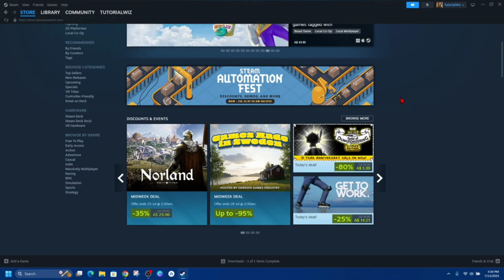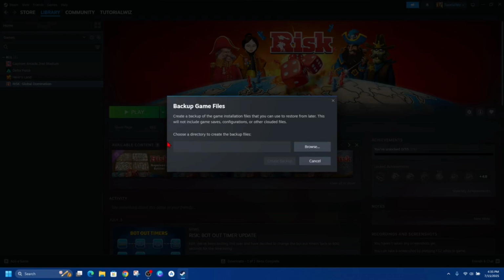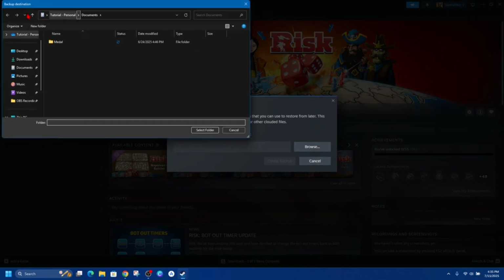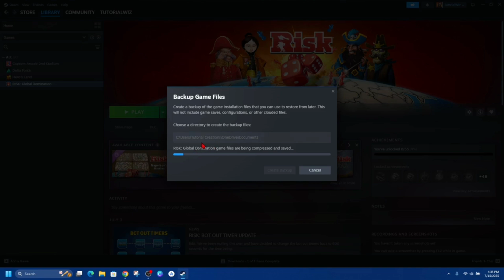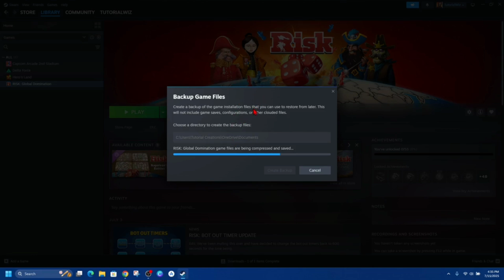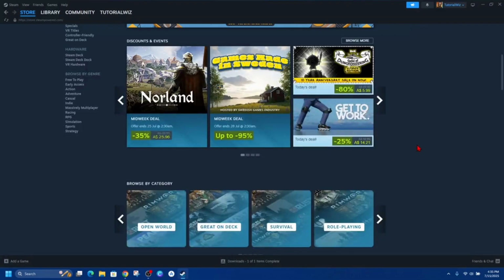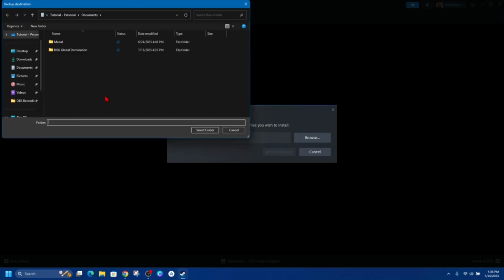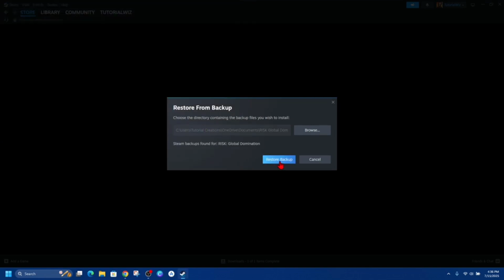How To Move Steam Save Files To Another Computer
In this clear tutorial, you’ll learn how to move your Steam save files to another computer safely and easily. Whether you’re upgrading your PC or switching devices, this step-by-step guide ensures your game progress stays intact. Follow along to transfer your saves and continue gaming without missing a beat!